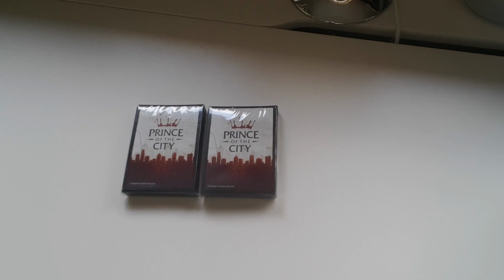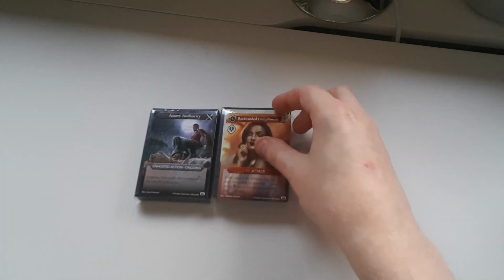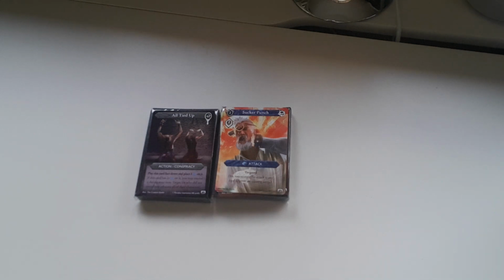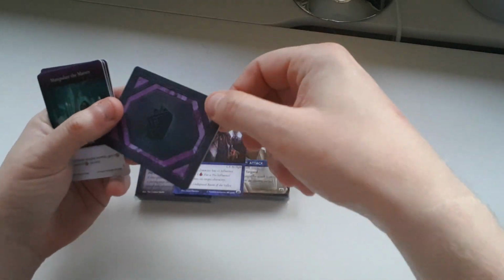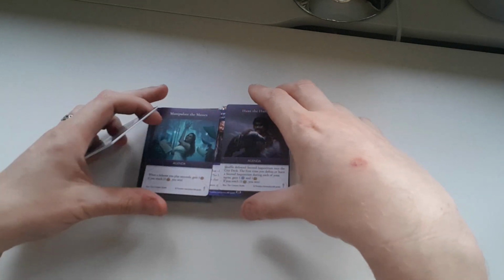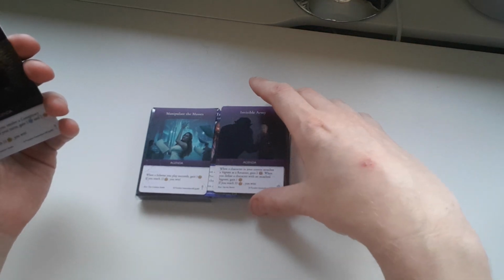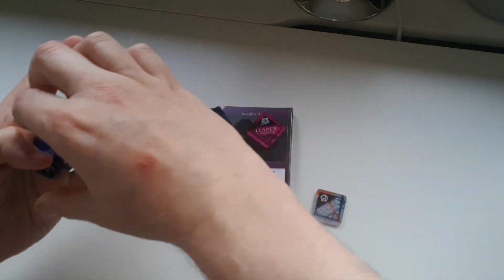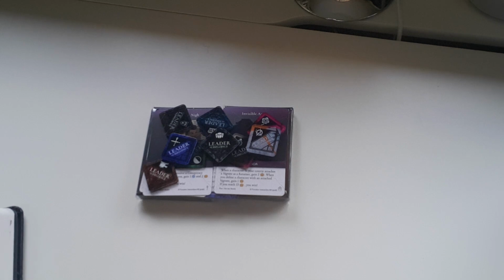Vampire Rivals, Prince of the city Bathgate event round up.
Just back from the event.
So I thought I would get my thoughts down about it, a wee.bit unscripted, but a really fun event!